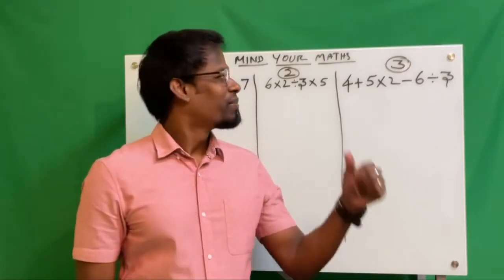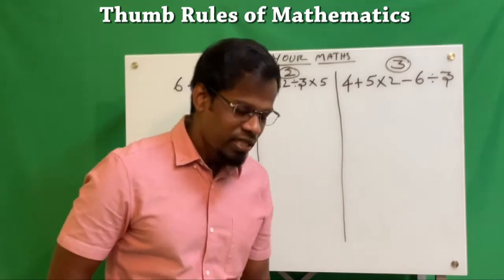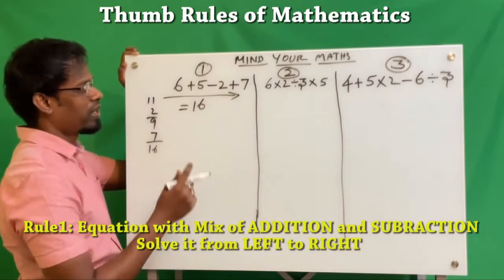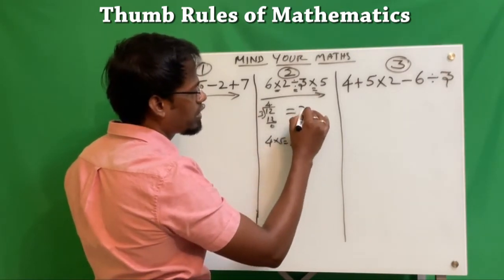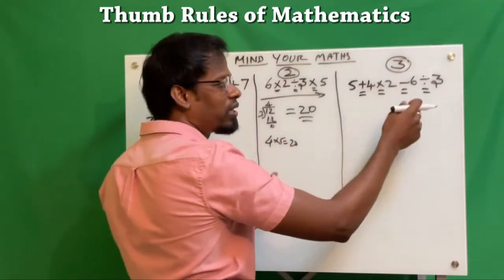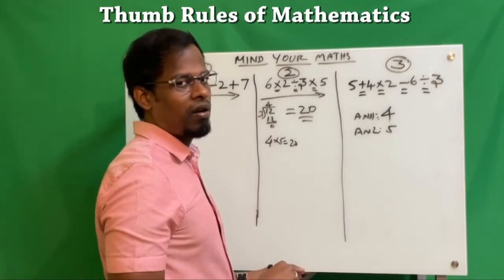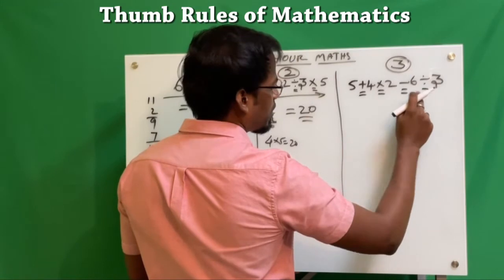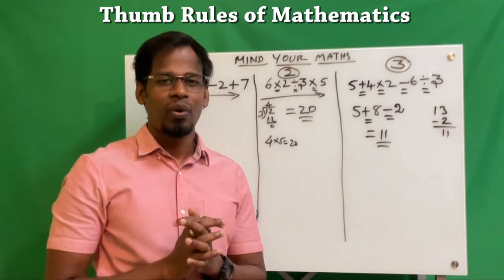Which Operation first? | Addition, Subtraction, Multiplication and Division | Thumb Rule of Maths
Thumb Rules of Mathematics:-
Rule1: Equation with Mix of Addition and Subtraction
1. Solve it from LEFT to RIGHT

Rule2: Equation with Mix of Multiplication and Division
1. Solve it from LEFT to RIGHT

Rule3: Equation with Mix of Multiplication/Division, Addition/Subtraction
1. Solve the Multiplication and Division First
2. Solve the Addition and Subtraction Second